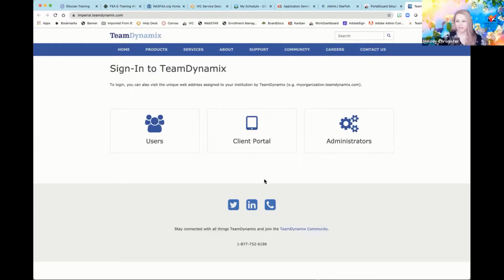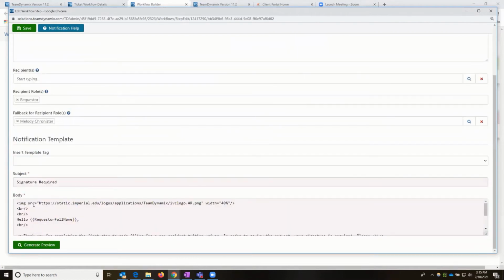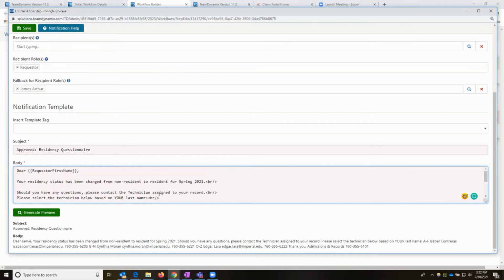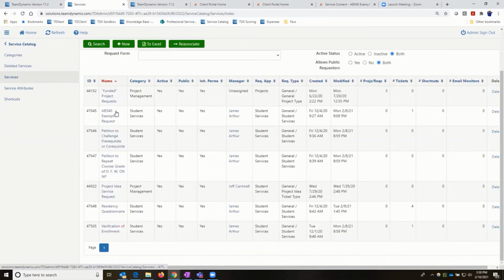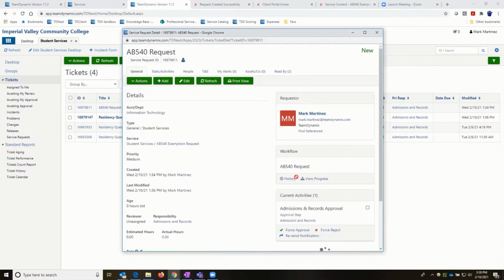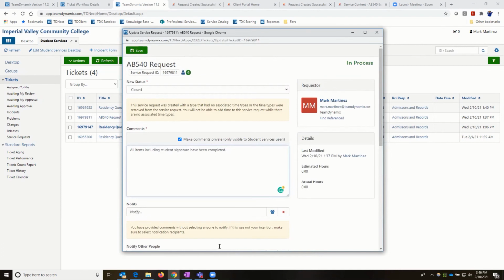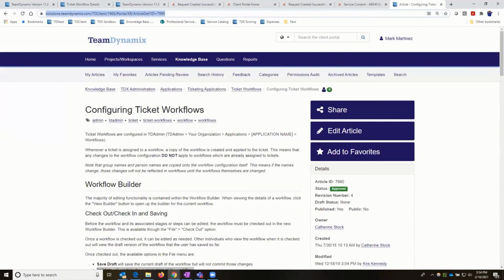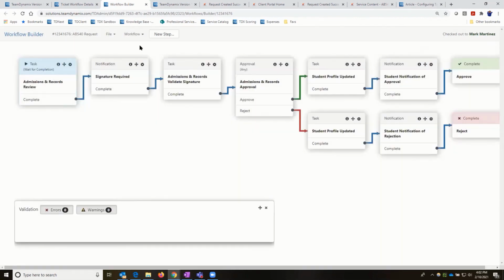TeamDynamix Training: Tickets Setup 8.0